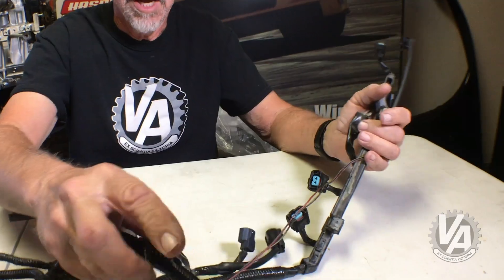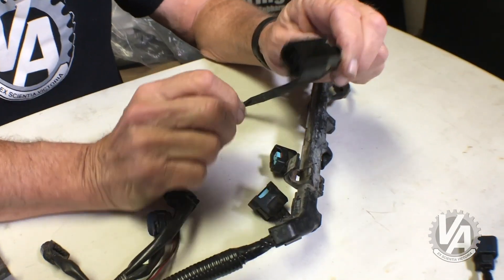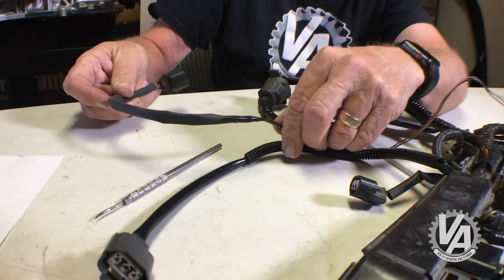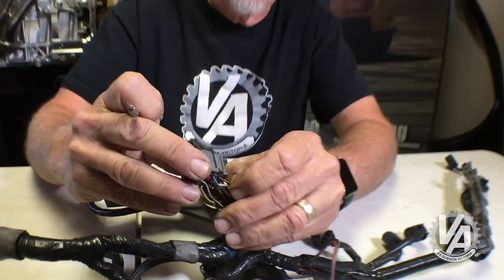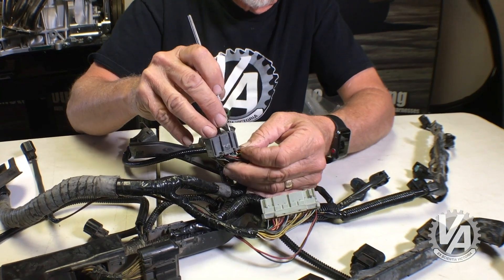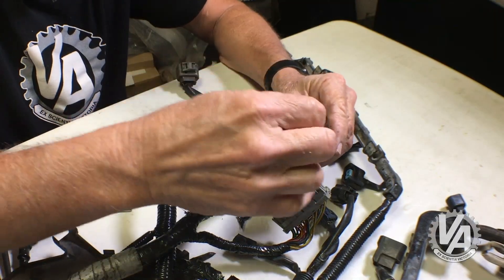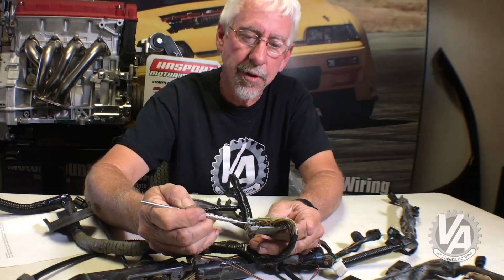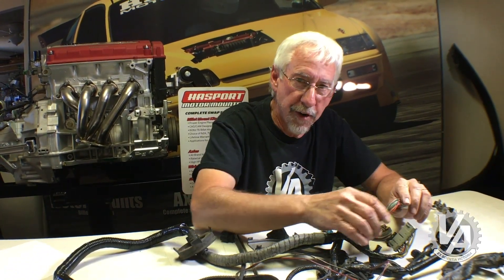Reverse Lock Out Quick Tip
Type S Engine Harness Hack: How to convert your engine harness to work with what you've got.

You've got you K-series engine with 6 speed transmission ready to swap into your Civic with one little exception. No Type S engine harness. They say used ones go for $100-250 but they are nowhere to be found. You can buy it new from Acura for $550 to $800. You can buy a Mil-spec harness for $650 to $900. Crap! What do you do? Well once again, VTEC Academy to the rescue once again with a budget solution. With these simple steps you can easily convert a base model RSX harness to work with your 6 speed transmission.

Oh crap again! You don't have a Type S ECU? Not to worry. Look for another quick tip coming soon on how to operate your reverse lockout without a Type S ECU. We got this, and now you will too.

Are you looking for tools we used to de-pin the ECU connector like we did in this video? Check out VTEC Academy's Amazon Store to find tools we recommend for working on Honda electronics.

VTEC Academy is a place for Honda fans who feel the same way and who seek the most accurate technical information and commentary to continue that very legacy and make whatever Honda it is that they drive just a little bit better. And faster.The editors and contributors of VTEC Academy are some of the industry’s most experienced and trusted, which means the informative, unique perspectives you need are all right here. And, like you, we’re also obsessed with Hondas.